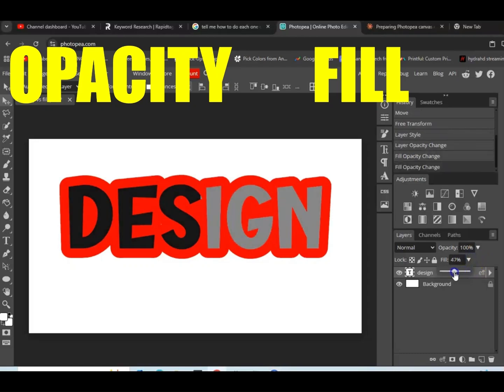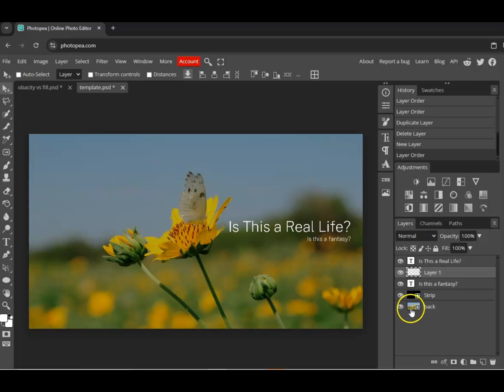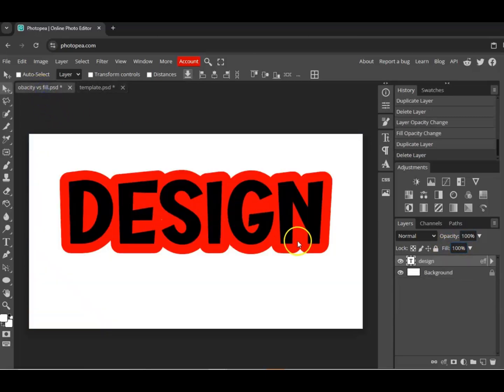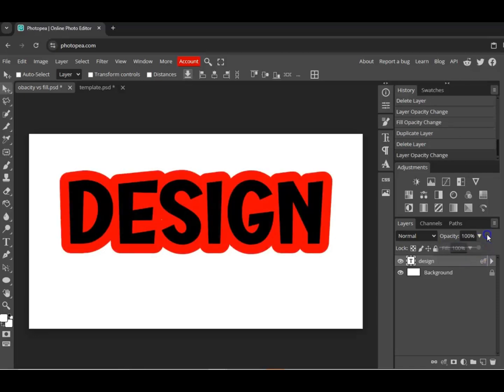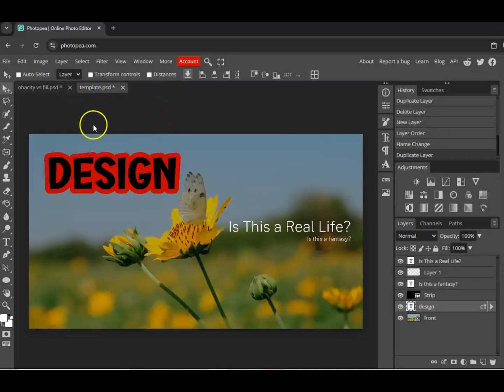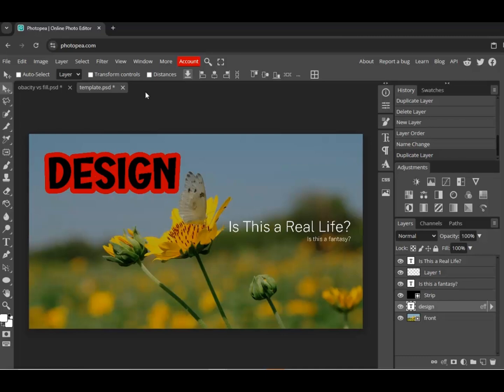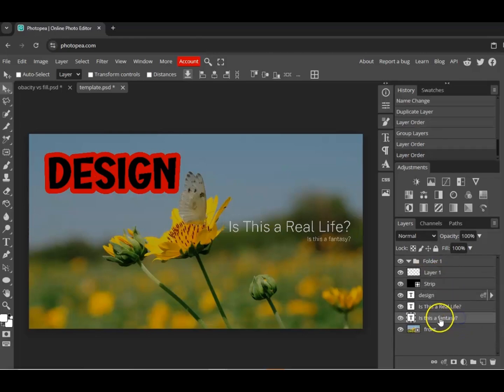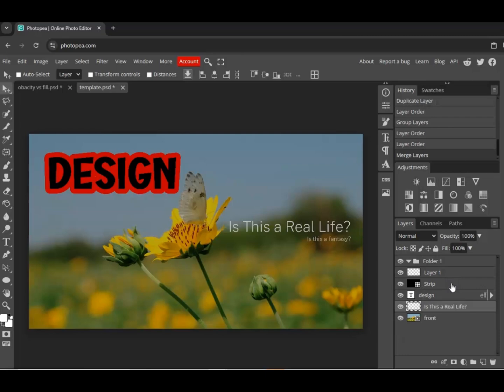Photopea Finally Makes Sense When You Understand Layers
Learn how to use layers in Photopea in this quick tutorial.
I'll show you how to understand what layers are, how to organize them, and how to use them to edit without ruining your work — using easy steps inside Photopea.